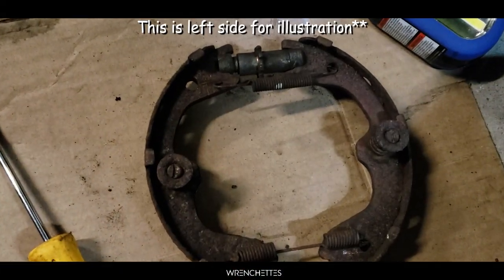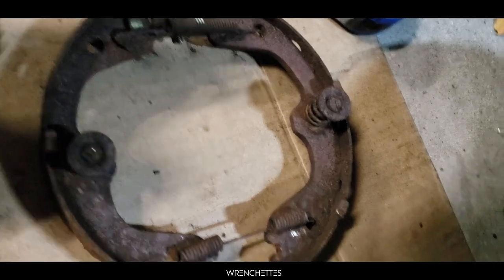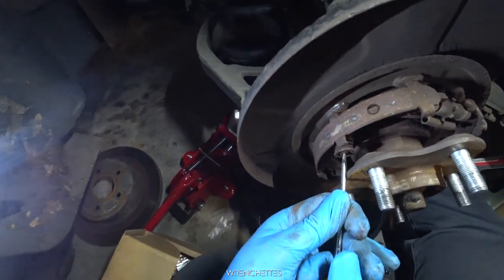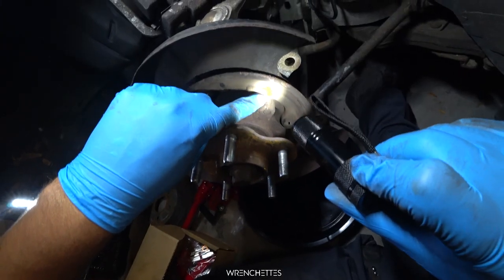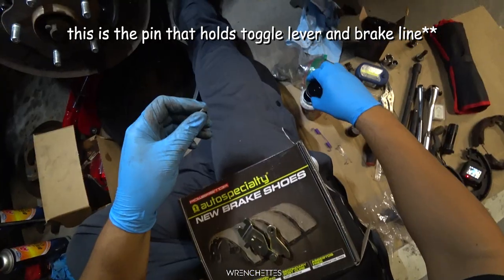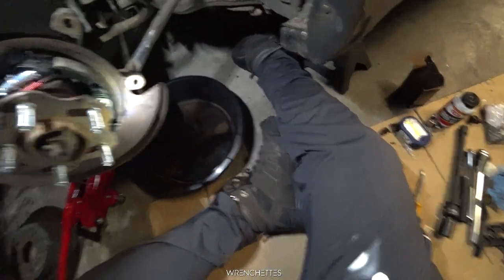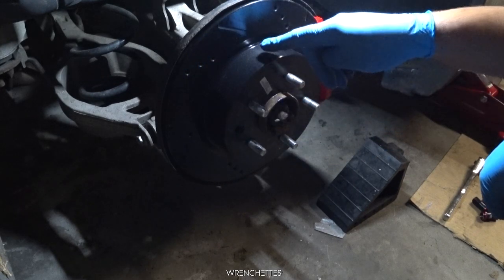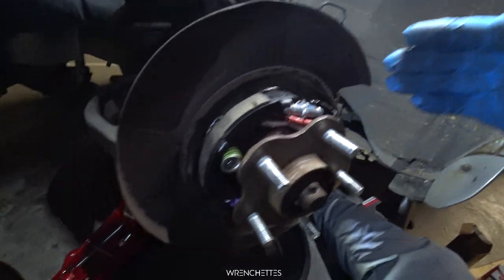How to replace e-brakes | Parking brakes | infiniti G35 & Nissan 350z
★Abn Wheel Stud Installer
★Wheel Studs
★Caliper, Rotors & Pads kit
★Parking Brake Shoe
★Parking Brake Hardware Kit
★Brake Bleeder Kit

Sony X3000 (Action Cam)
Sony a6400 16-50mm lens kit
Canon T7i (Affordable)

★☆★My Automotive Tools and accessories i use★☆★
BlueDriver obdII Scanner (A must for diy'ers!)
Vantrue N2 Pro Dual Dash Cam
GearWrench 39 Pc. 1/2" Drive 6 Point Standard & Deep Impact Metric Socket Set
Milwaukee 2860 M18 FUEL 1/2 Mid-Torque Impact Wrench: Milwaukee Electric Tools